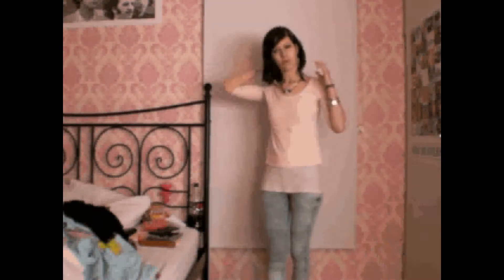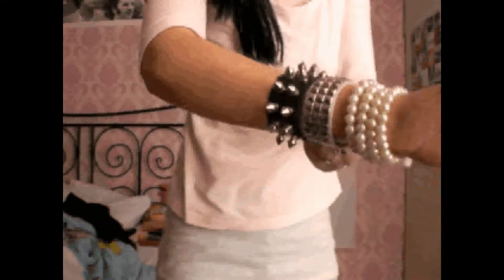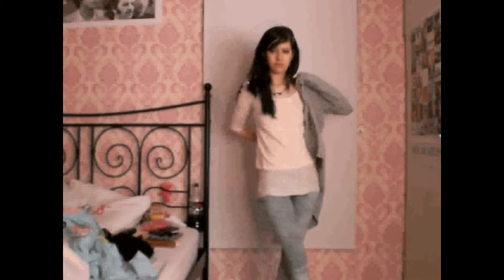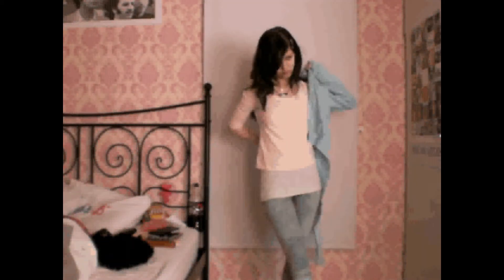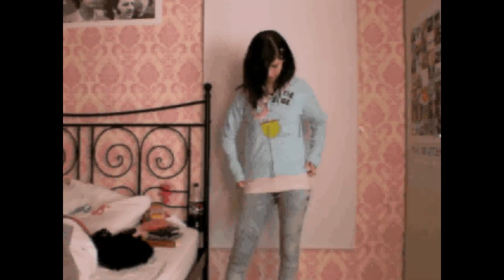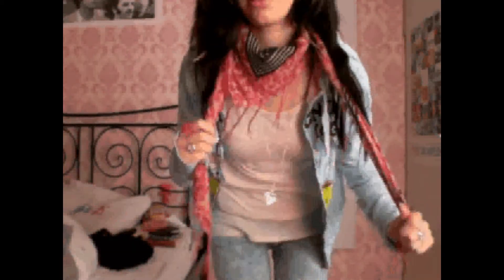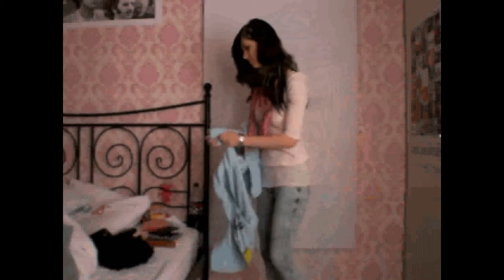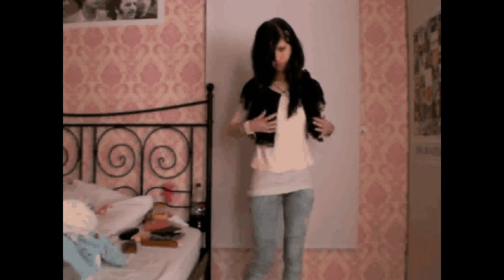Julia's Fashion Minute; Why I Love Pastel colours !